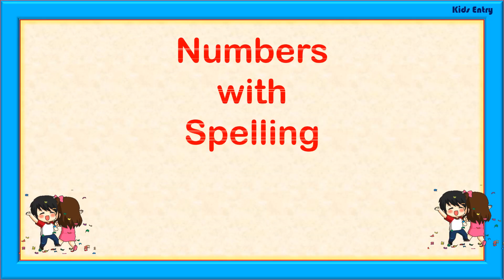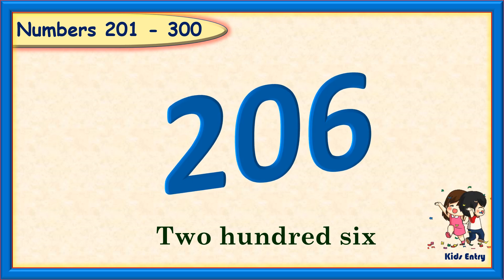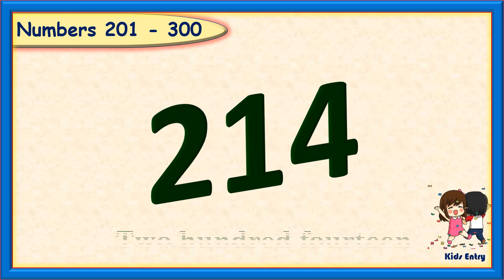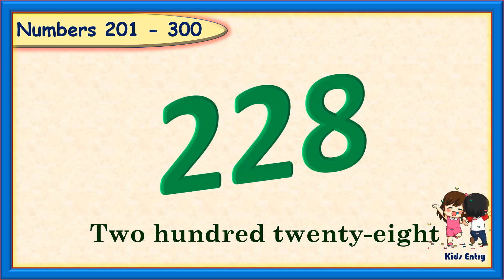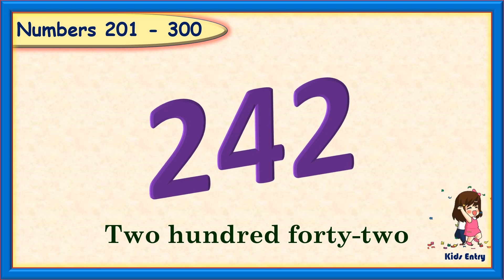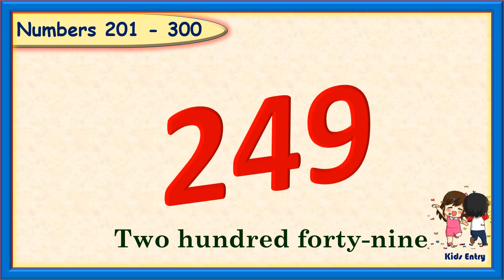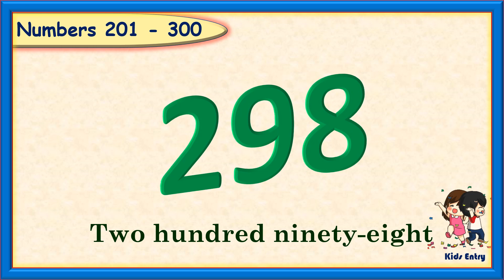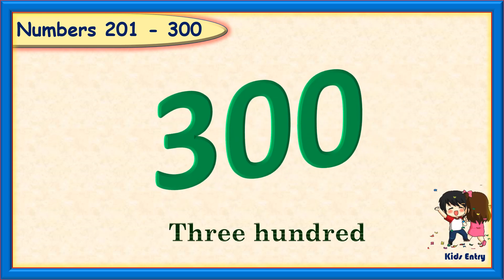Learn Numbers From 201 - 300 With Spelling | Learn Numbers From 201 To 300 |Number Count 201 - 300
Learn Numbers From 201 to 300 with Spelling
Learn Number Counting From 201 to 300